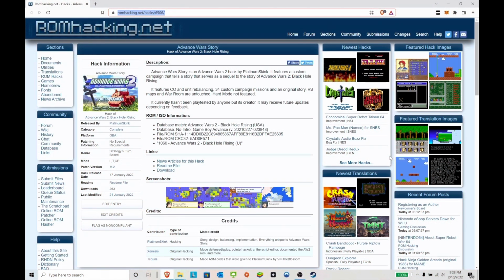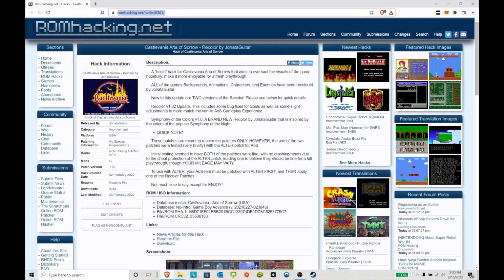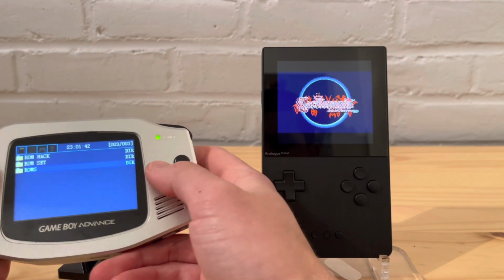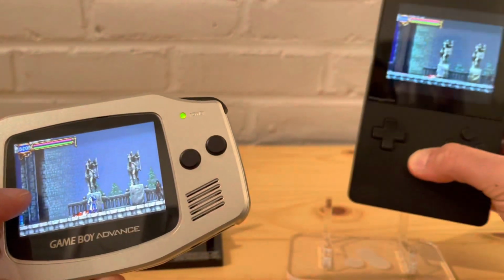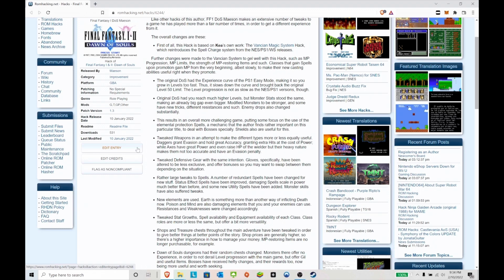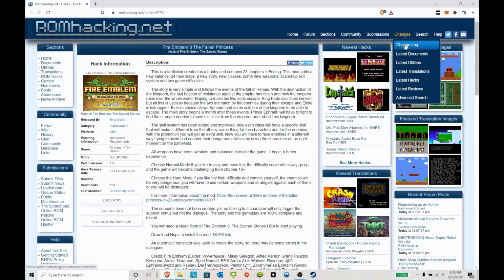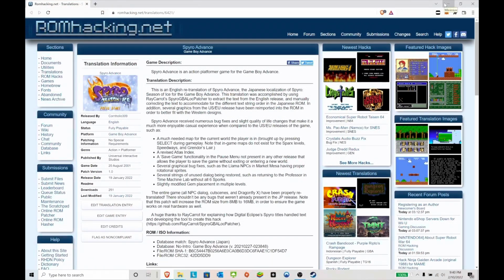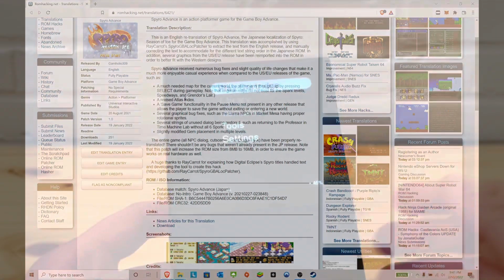Game Boy Advance 2022 ROM Hacks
Here are a few Game Boy Advance ROM Hacks that have been released in 2022 and some of these are still being worked on.  The purpose of the video is to showcase some new ROM Hacks in case people wanted to give them a try.  Below are the 5 games and the links you can use to find the patch.  Patching the ROMs are is the same method as patching to play on the analogue pocket, the main difference is you just move the patch game to a flash cart without changing the extension to .pocket.

Links

00:00 - Start

1:01 - Advance Wars Story

5:01 - Castlevania Aria of Sorrow - Recolor by JonataGuitar

12:18 - Final Fantasy I DoS Maeson

16:54 - Fire Emblem 8 The Fallen Princess

21:50 - Spyro Advance